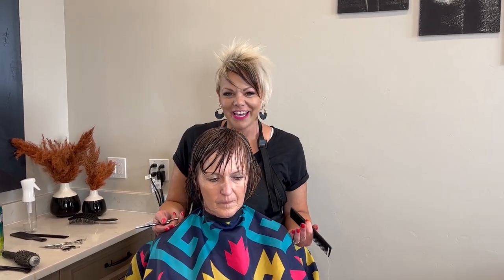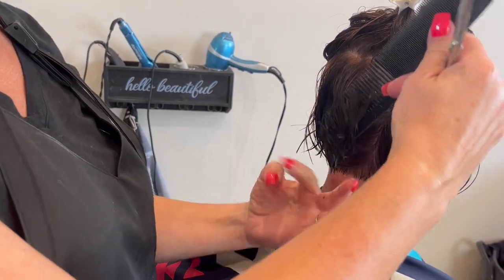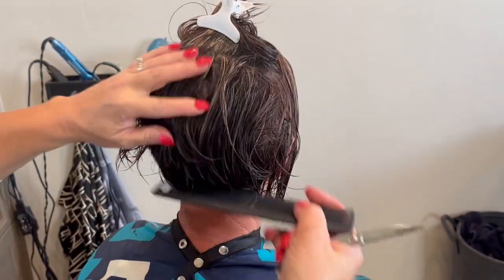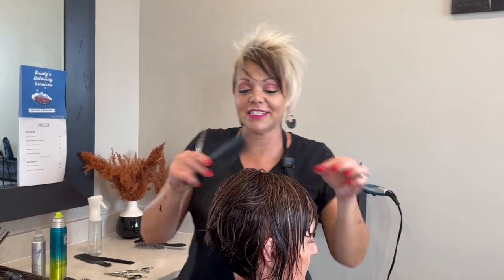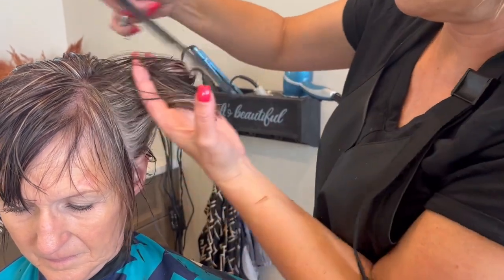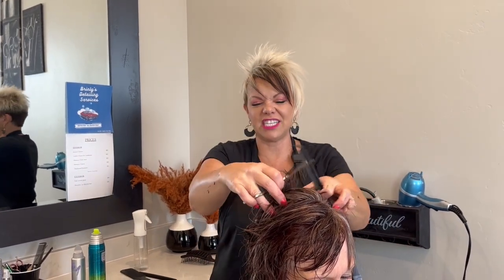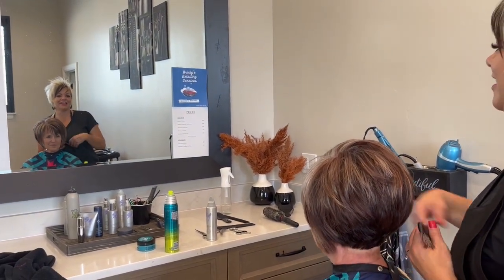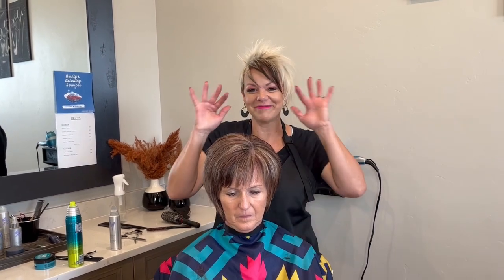Effortless Bob Haircut Tutorial for Fabulous Women Over 50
Hey hair enthusiasts! 🌟 Ready for a hair transformation journey without the usual stress? Join RaDona and her bestie Helen as they reveal the secrets to growing out hair with style and ease! From pixie to pretty, discover styling tips, cute cuts, and color blends that'll leave you saying "bye-bye" to the bulk without a hitch. 💇‍♀️ Tune in to see how Helen rocks her lush locks and dodges the typical grow-out woes!

In this video, we'll show you how to get a bob haircut stacked with a lob haircut. This style is perfect for women over 50, and it's simple to follow!

If you're looking for a new hairstyle that will suit your age and figure, then look no further! In this tutorial, we'll show you how to get a bob haircut stacked with a lob haircut. This style is perfect for women over 50, and it's simple to follow!

00:00 Intro
00:45 Growing Out Hair
01:49 Coloring Helen's Hair
02:38 Grandkids & Tan
03:30 Removing Bulk
05:30 Can't Believe Growth
06:31 Styling Tips
07:12 Excited Grandma
08:48 Cutting Layers
10:20 Showing New Color
12:00 Fixing Bangs
13:43 Texturizing Tips
15:17 Flat Iron Styling
17:22 Hair Products
18:20 Checking Sides
19:02 Thanks & Bye